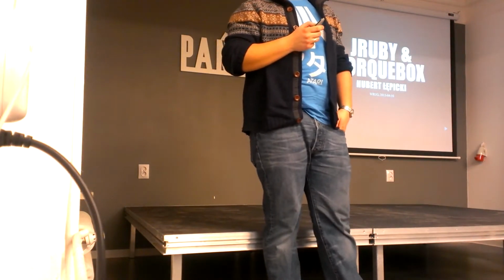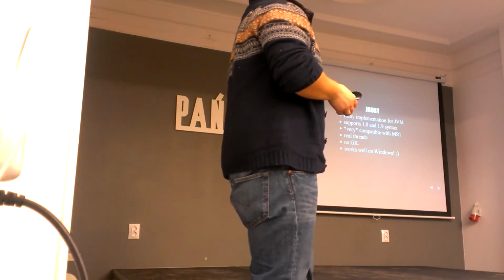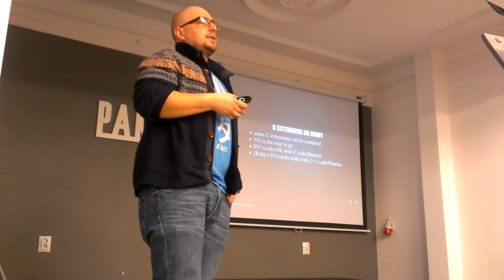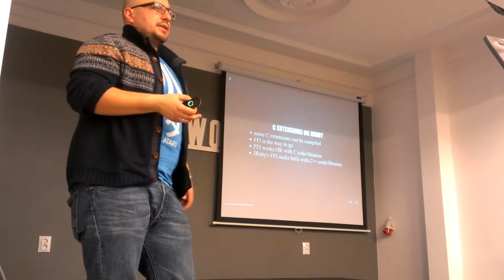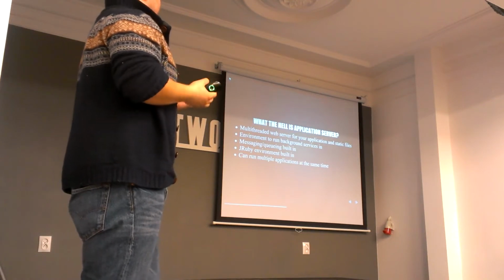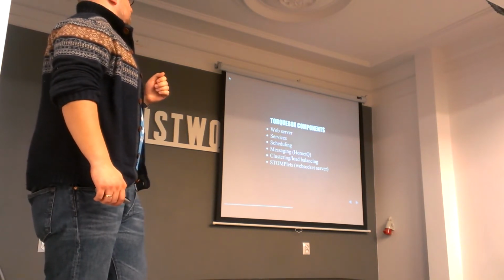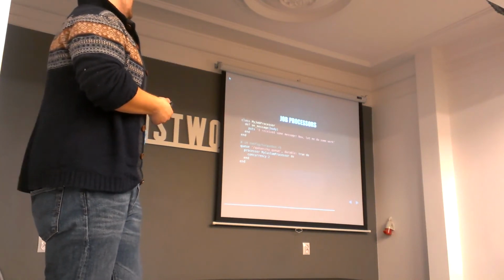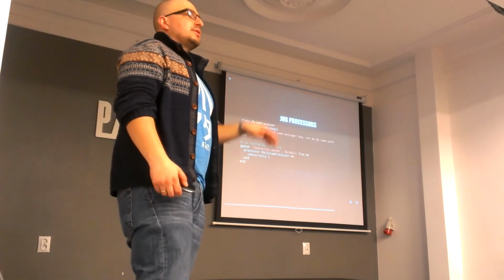WRUG 2013-04 Hubert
"Torquebox i JRuby" - Hubert Łępicki
Kwietniowe spotkanie Warsaw Ruby Users Group